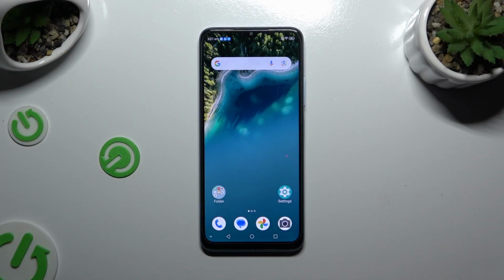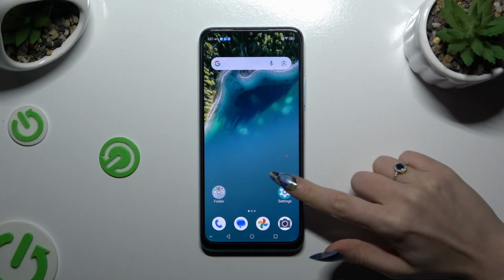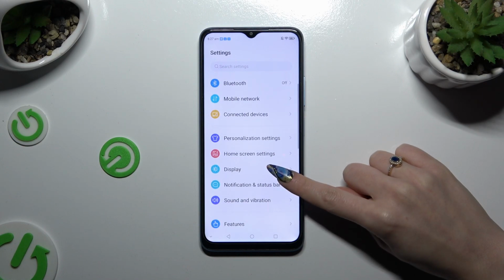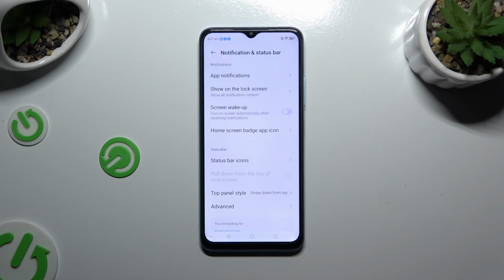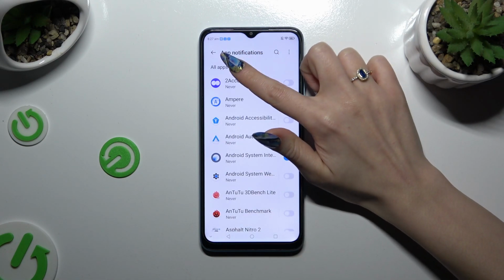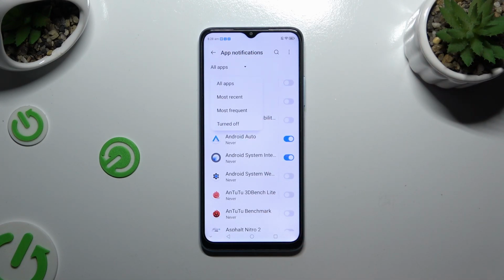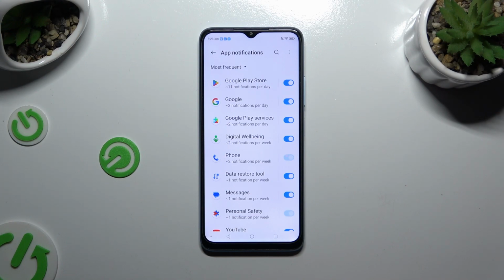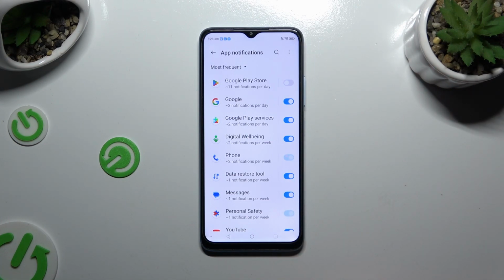Turn On/Off App Notifications – ZTE Blade A54 and Notifications Settings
Find out more info about ZTE Blade:
Learn how to customize your notification settings by enabling or disabling alerts for the selected apps. With our simple help, you can take control of your phone's notifications, muting them when you need to stay undisturbed or activating all app alerts when you want to ensure you don't miss any important messages. Don't delay any longer - check our video to the end and learn everything about the Notification Settings of your ZTE Blade A54.

How to enable Notifications on ZTE Blade A54? How to turn off Apps Notifications on ZTE Blade A54? How to block app to send messages on ZTE Blade A54? How to allow app to send messgaes on ZTE Blade A54? How to manage Notifications Settings on ZTE Blade A54?